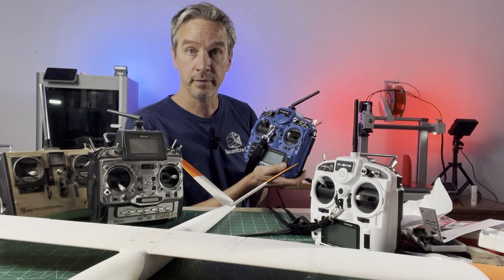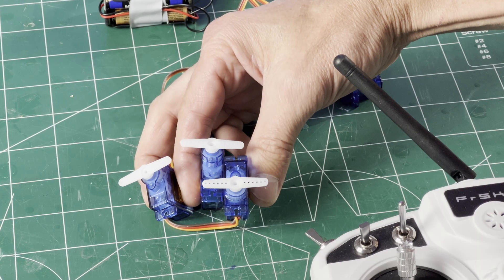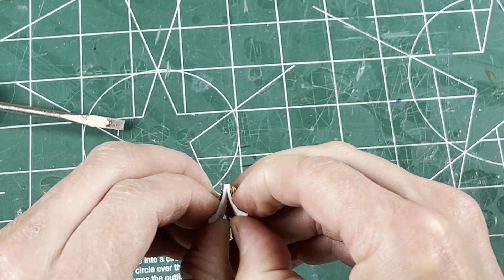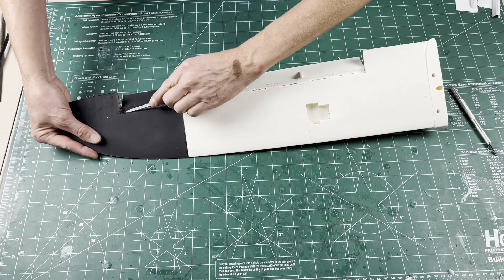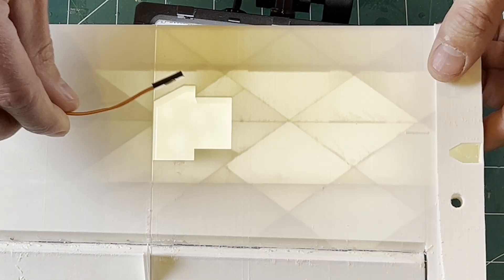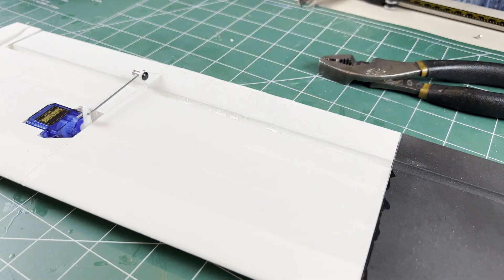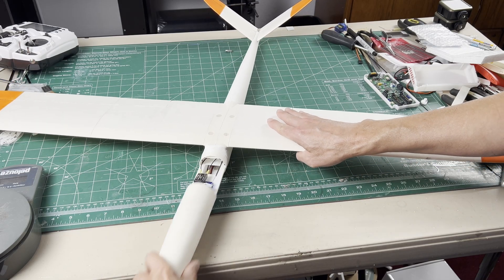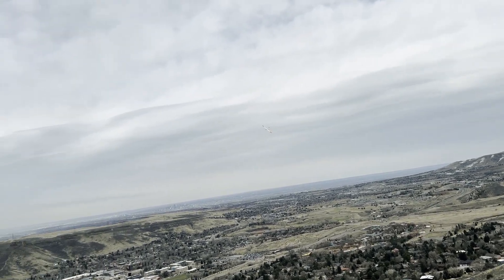Part 3 - LW-PLA Pika from SoarKraft - 13oz RTF - build and fly - the Final Details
This video is about 3D Printing, Building and Flying the Pika slope glider from SoarKraft.  We have done other Pika builds, but this will use LW-PLA and try to build the lightest Pika without spending too much on fancy light weight parts.

This is Part 3 - the Final Details: Radio install, balancing, control surfaces.

This is the Pika using the 2 servo RG15 wing and the single servo tail.
Airfoil: RG15
Flying weight ~ 370g (13 oz) with Bambu Aero LW-PLA printed on an X1C

Parts used:
Carbon (pultruded carbon):
qty 1 - 6mm x 1000mm tube or rod spar (used 3K tube)
qty 2 - 2mm x 1000mm rod
qty 3 - 1mm x 4mm x 1000mm (or qty 5 - 1 x 4 x 500mm if 1000mm not available)
optional
qty 1 - 2mm x 1mm x 1000mm tube - for trail push rod sheath

qty 3 - 9g servos
qty 2 - 200mm servo extensions
qty 2 - EZ connectors
qty 1 - clevis and brass coupler for .032 wire
qty 1 - .032 music wire x 36" - for elevator
qty 1 - .047 music wire  x ~ 8" for aileron pushrod

qty 1 - AAA four cell square battery pack (build one with a plastic carrier)
qty 1 - receiver to match transmitter

This video shows using the Orca Slicer and any 3D printer to  print light weight designed airplane parts to build a flyable radio controlled glider. Our designs and our CAD modeling is different from other files available, but the same ideas apply.  Use our settings to get good results.

Additional tools Used in this video:
4" file set
5.5" file set
Round File for 6mm Spar Hole then click one of the other options

I am not sponsored by any of them, but I do get a Amazon Associate link credit if you buy them... however I do have a love / hate of Amazon, and the link is more to show you what the material is and this credit is hardly worth pushing, buy from whoever you want.

SainSmart LW-PLA - not available yet?
Polymaker LW-PLA

00:00 Intro
00:48 Recap of Part 1 and  2
01:22 Radio Tx and Rx
02:30 Fuselage Stuffing
03:31 Tail Fin Horn
05:42 Hinges
09:14 Servos and Pushrods
13:50 Balancing and Programming
15:37 Ready to Fly